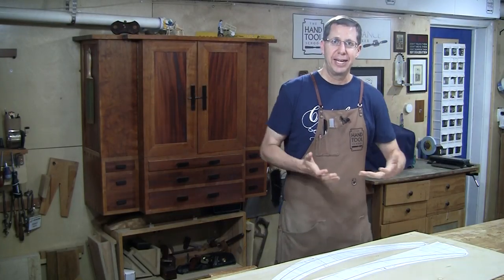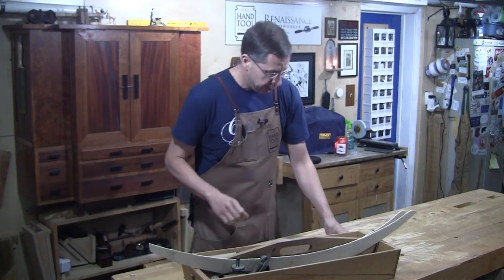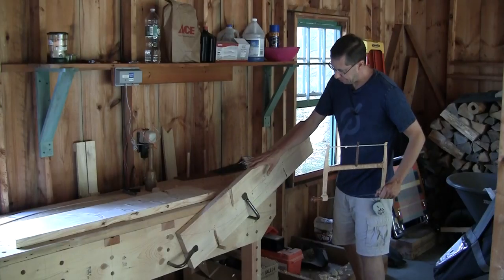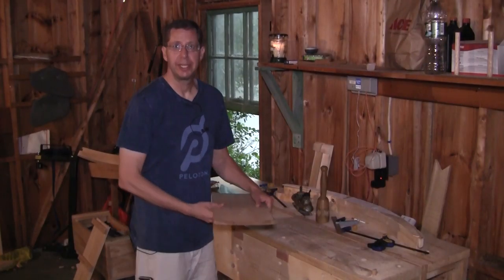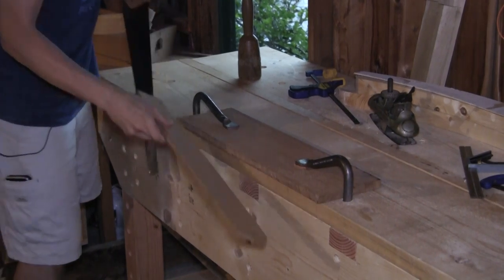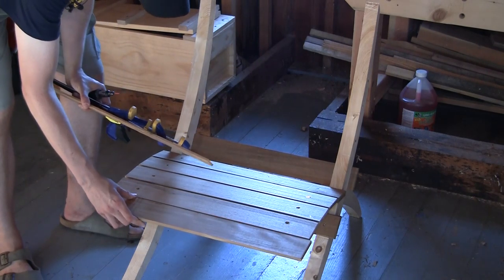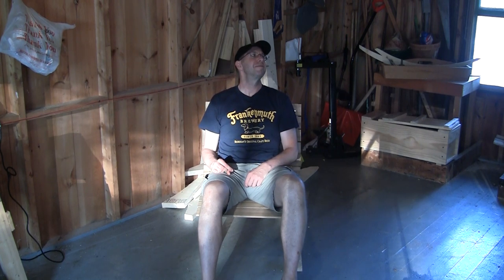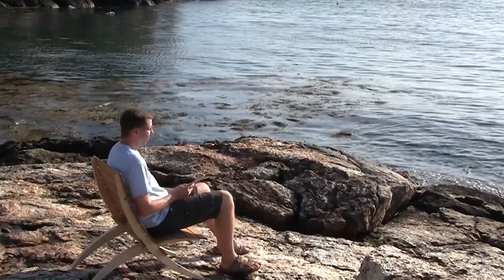Make a Portable Deck Chair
Super comfy and it slides apart and knocks down flat for convenient carry and storage.  Its simple construction but a lot of fun to build with the curves, especially when build using only hand tools.

This deck chair design has been around a while but I ended up making my own patterns using SketchUp.  You can download the model and a PDF of the leg patterns on my